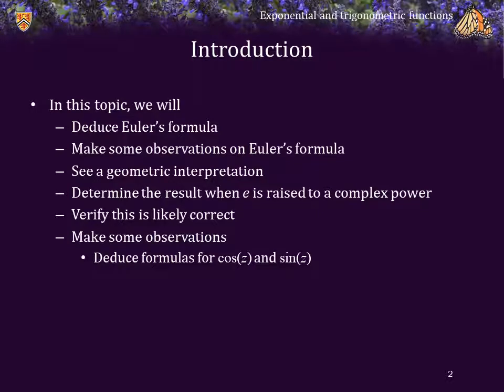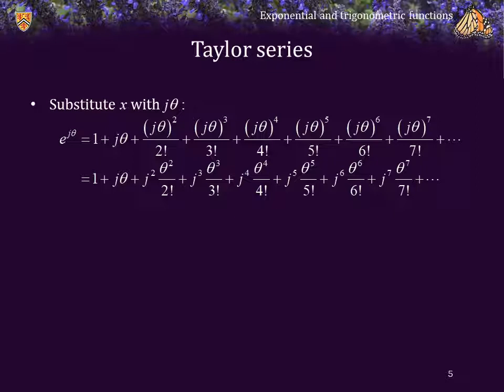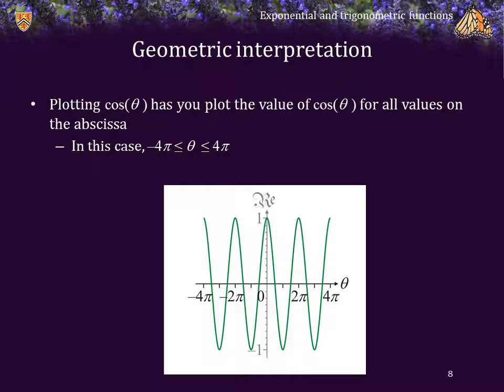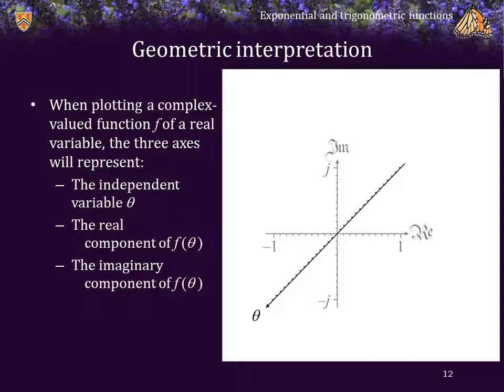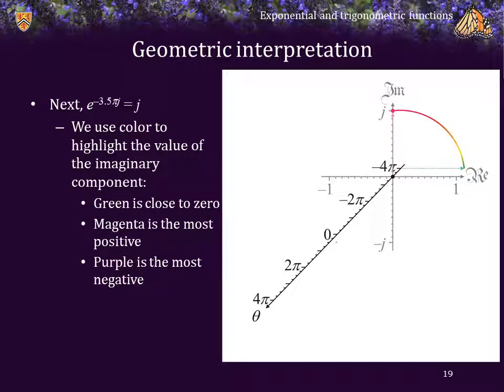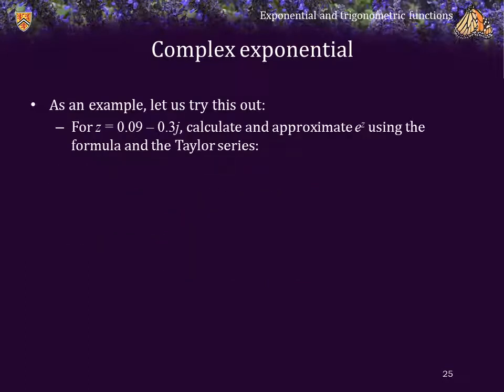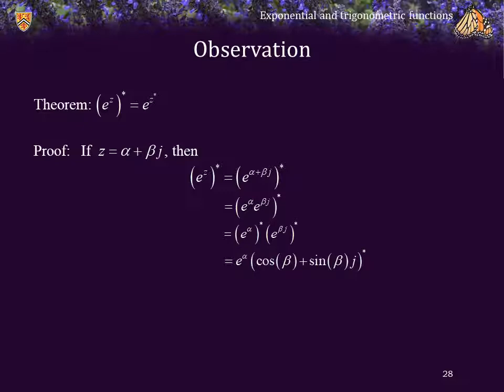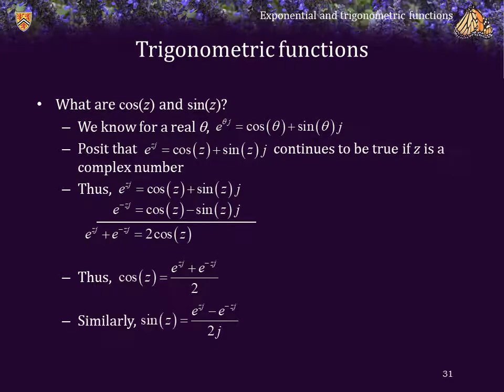1.6.15 The exponential and trigonometric functions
A justification of Euler's formula, a geometric interpretation thereof, and a derivation of the general exponential and trigonometric functions of a complex argument, including some observations.